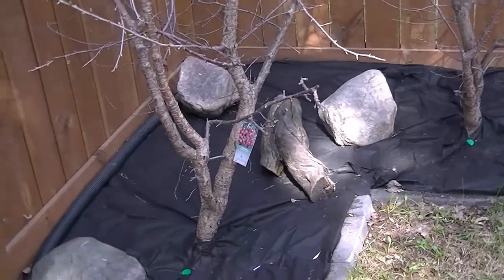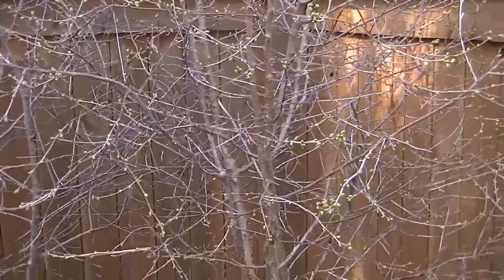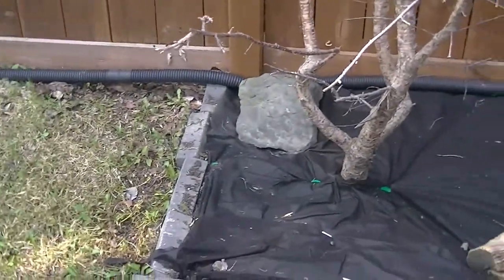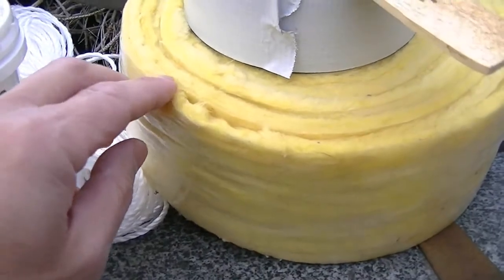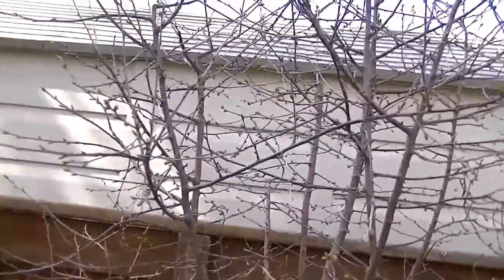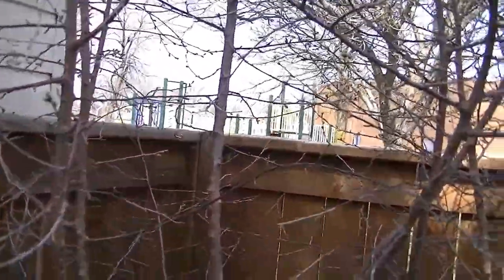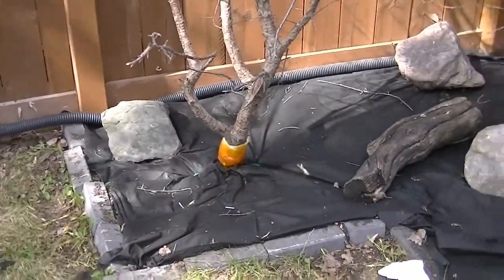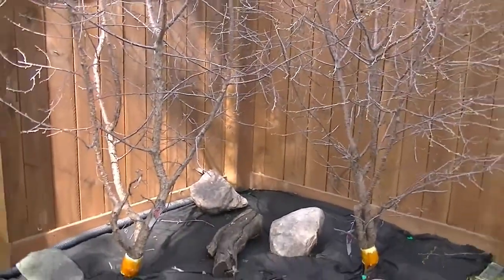My Cherry Trees 2017 - Not THIS Year, Aphids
Just to be clear...and I wasn't in the video, last year, besides the black cherry aphids and the various ladybugs and ladybug larvae that I had doing battle on my cherry trees, I had a most unpleasant new villain make his first appearance...the Western Cherry Fruit Fly.  The Fruit Fly adult lies it's eggs in the cherries (each one lays between 50 and 200 eggs) and the larva stays in the cherry eating and getting bigger for 3 weeks when it finally chews it's way out, drops to the ground and burrows into the soil, where it can lay dormant for up to 2 years, but typically by mid-May of the following year they pop up to start the cycle anew.  The fabric is to keep them from getting to the tree.  The "Tanglefoot" tree gum is to prevent the ants from gaining access to whatever aphids show up.

And, hopefully, those aphids, without their "ant overlords" (for you Simpson fans) will be helpless against the natural predators which will demolish them.  That's the plan.  Then Cherry Jam at last.

I hope.

Thanks very much for reading this and watching my awful videos.  I really don't know what I'm doing.

Thanks again.